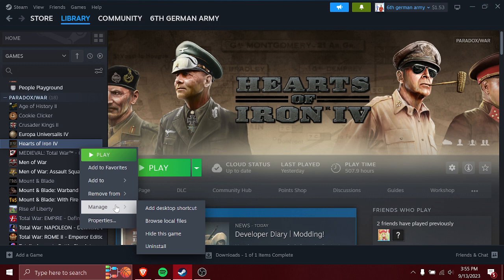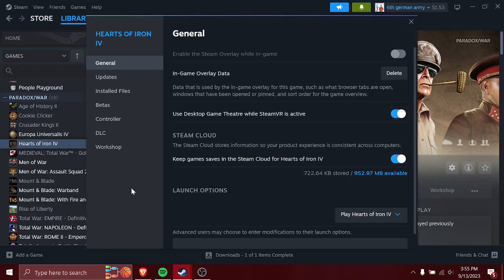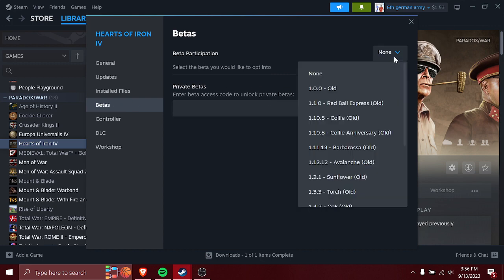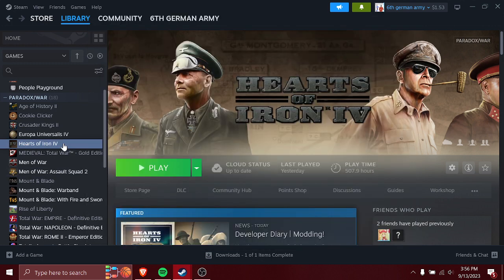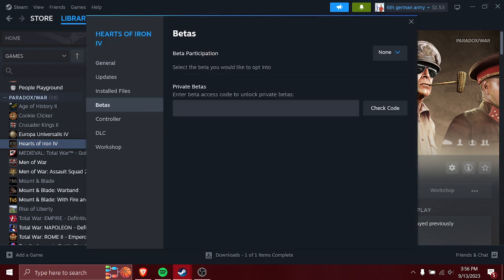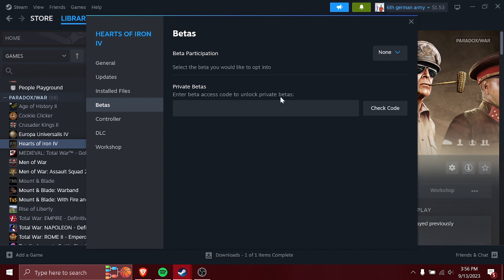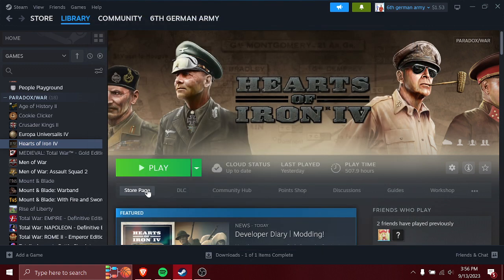How to stop / fix HOI4 mods from crashing. Improved version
the other version was dog shit so here you guys go
imagine like 3 years later my channel actually becomes big and i'll have to add more energy to my voice... shit...